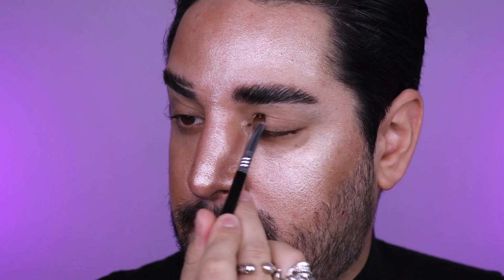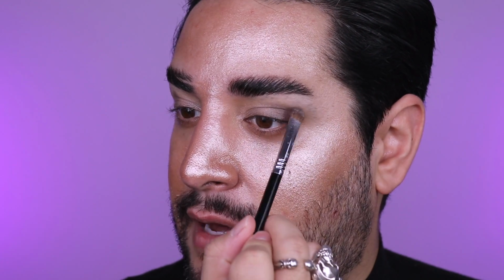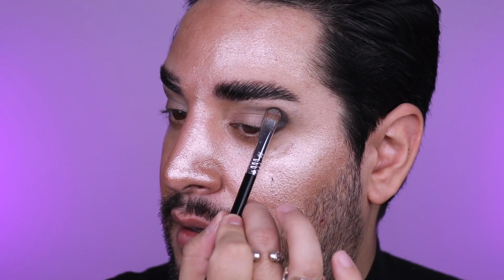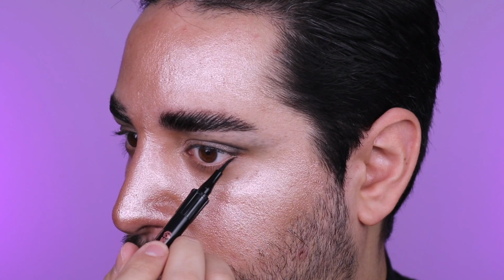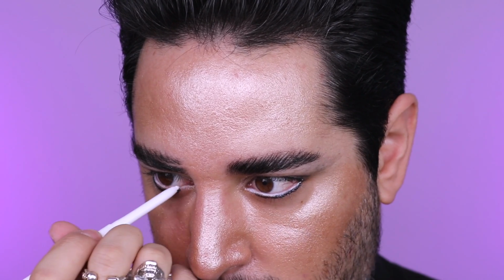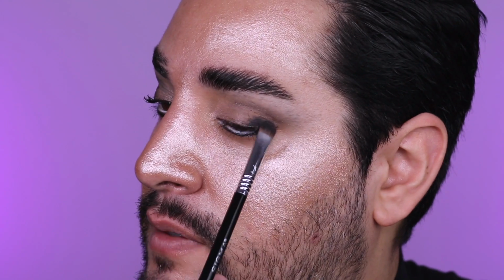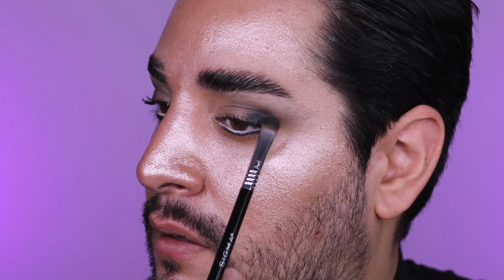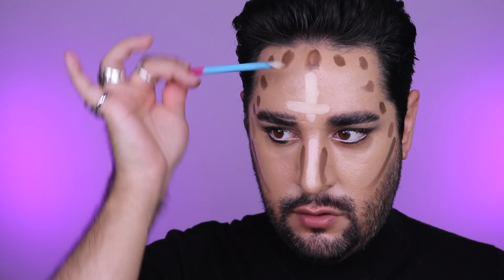Doing My Makeup Using Techniques I Hate! Round 3!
In today's video, I'm doing my makeup using only techniques I hate again!